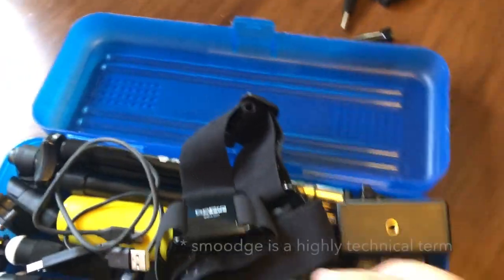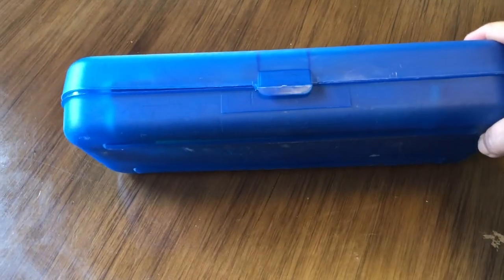The MOST PRACTICAL & CHEAP New GoPro Hero 7 Case of 2018!!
DIY Life Hack!! I found a CHEAP and PRACTICAL accessory case for your GoPro Hero 7, Hero 6, Hero 2018 or any other version.
You don’t have to spend $20-$40 on a case to carry your GoPro and accessories around. We create fishing videos with our kids, and we carry a LOT of stuff around. As a Mom, I like to spend as little as possible, and carry as little as possible too.

Check out this video to see my DIY Life Hack: a $3.00 GoPro Hero accessory case I use when going out fishing with my family! It's perfect for any outdoor activities like fishing, camping, boating, mountain biking or whatever sports you're into.

You can't beat $3 for a water-resistant, lightweight & functional case for your GoProHero 7, Hero 6 or GoPro Hero 2018.

Here is a similar pencil case

Lightweight/Finesse Setup:
Pflueger President Spinning Reel 20X
Ugly Stik Elite Spinning Rod 7’ Medium Light

Crankbait or Inshore Saltwater Setup:
Penn Fierce II 4000
Ugly Stik Tiger Elite 7’ Heavy
Frogging or Saltwater Setup:
Ugly Stik Bigwater 10’ MH
Daiwa BG 5000

Power Pro Spectra Braided Fishing Line (Moss Green)
Seaguar Blue Label Fluorocarbon Leader

Favorite Lures:
Crankbait: Strike King Square Bill
Spinnerbait: Strike King Tour Grade Painted Blade
Tiny Spinnerbait: Booyah Pond Magic
Chatterbait: Z-Man Elite Series
Swim Jig: Strike King Tour Grade
Booyah Boo Jig

I caught a monster--TWICE! "Googan Baits Krackin Craw Caught My PERSONAL BEST Bass TWICE!"